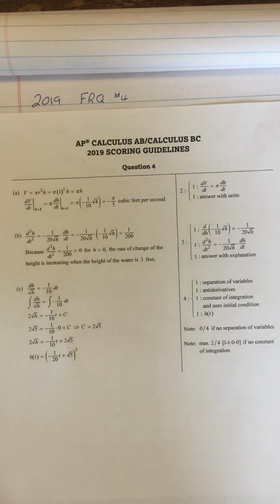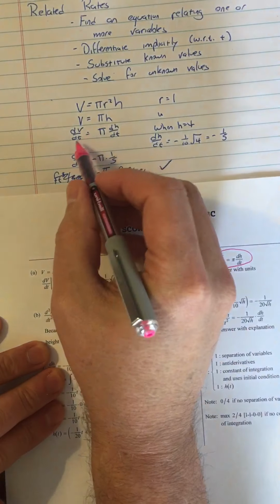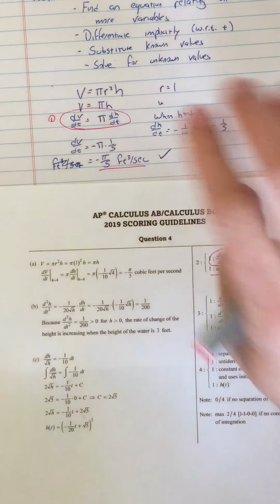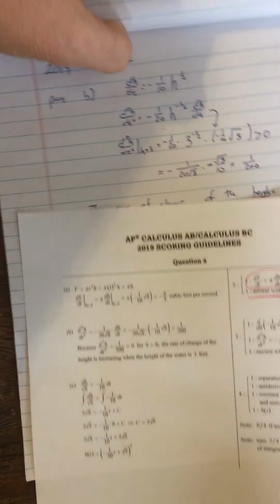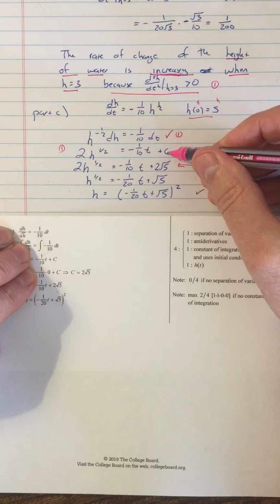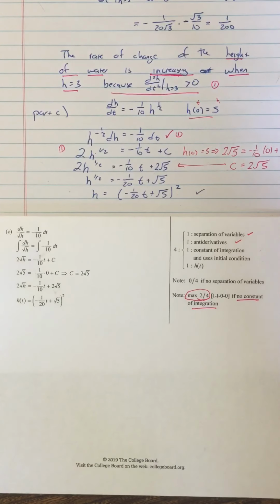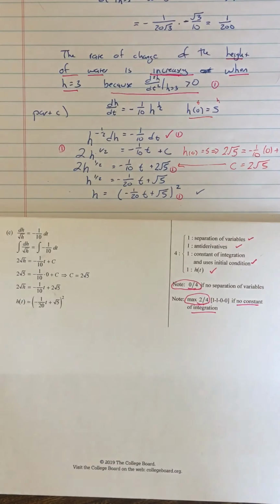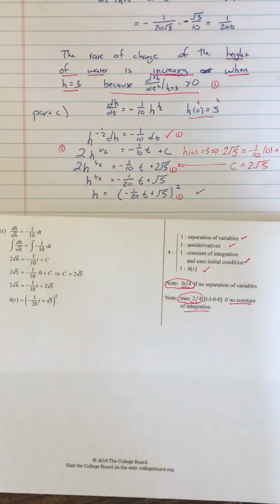2019 FRQ #4 part 4